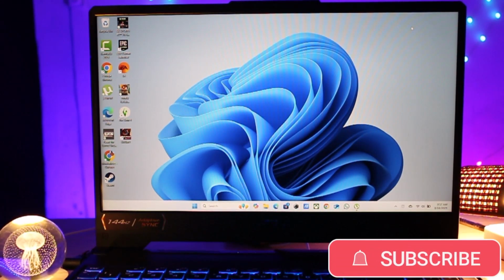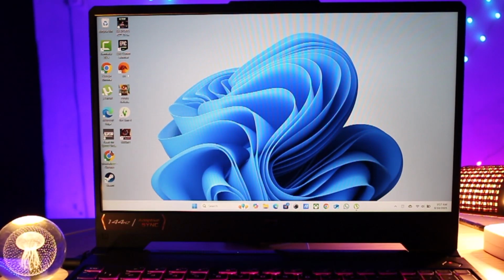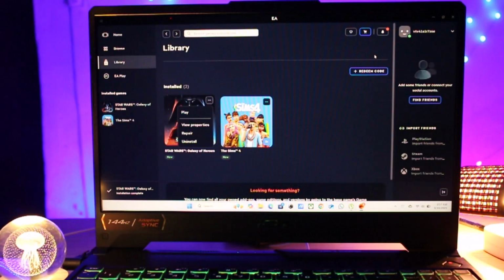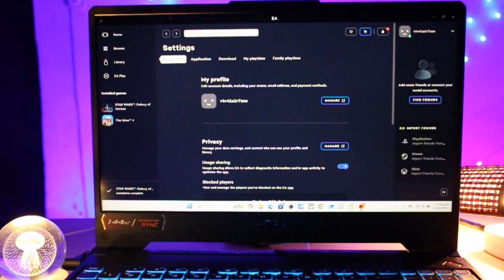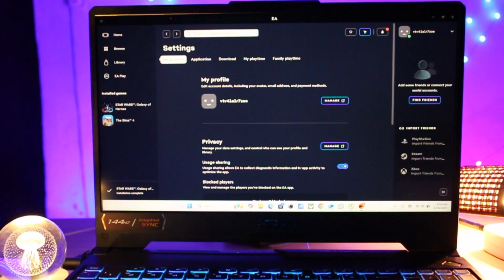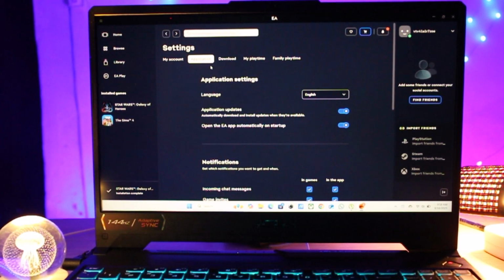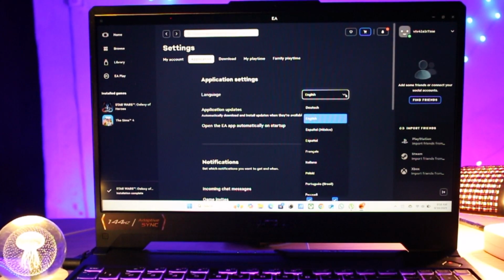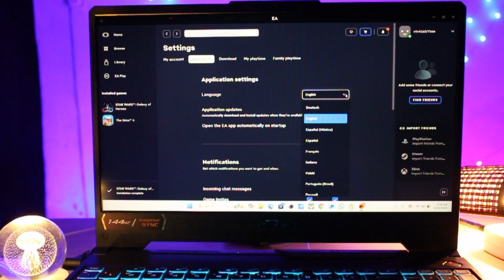How to Set a Different Language in EA App - Here's How - 2025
Want to know How To  Switch EA App Language Without Reinstalling but don't know how?
This quick video will guide you to Switch EA App Language Without Reinstalling

So, in this few simple steps you can successfully Switch EA App Language Without Reinstalling

Timestamps :
00:
00:
00:
00: